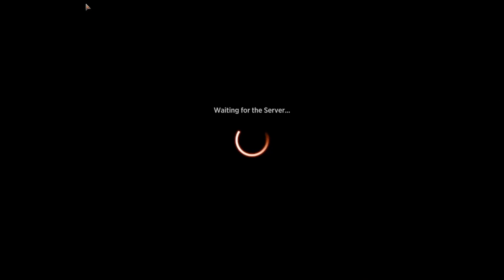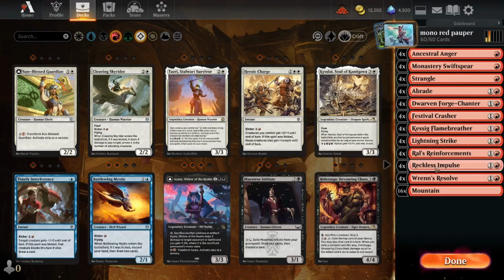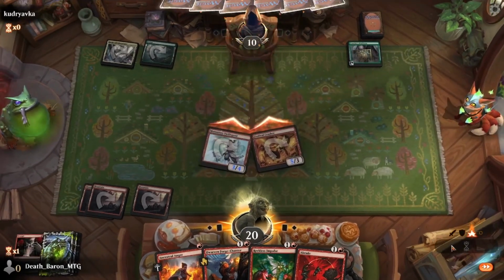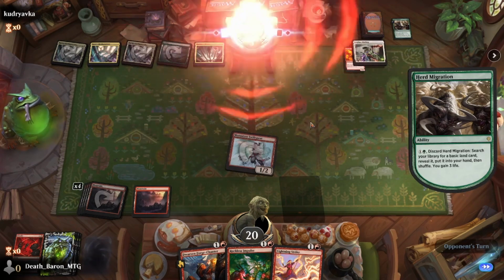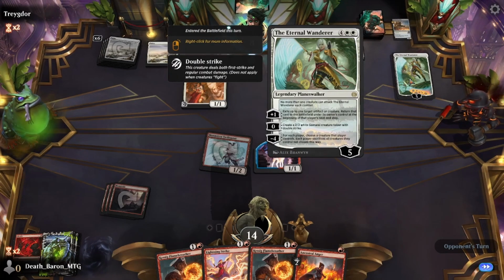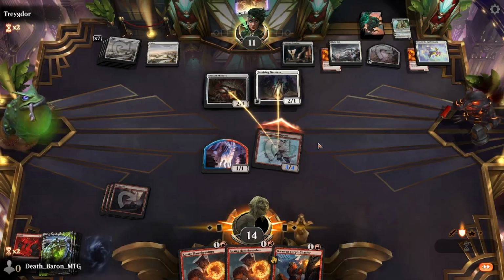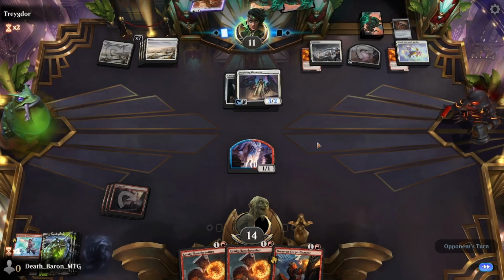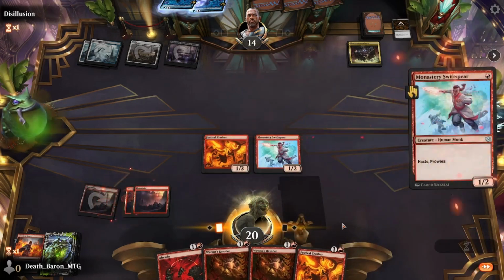Magic Arena: The Pauper Standard Trials pt. 4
Pauper? In STANDARD?! Join me on my journey to see if the Pauper decks I create can hold their own in the standard meta! This week, we are taking on the competition with mono Red! I have a need for speed, but will speed be enough? Come find out!